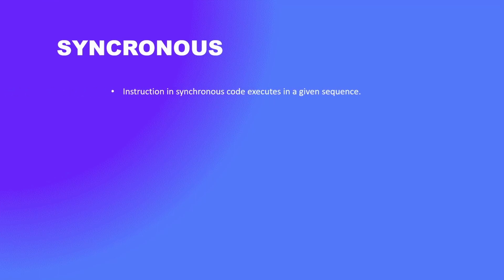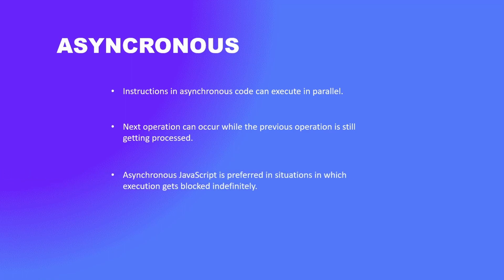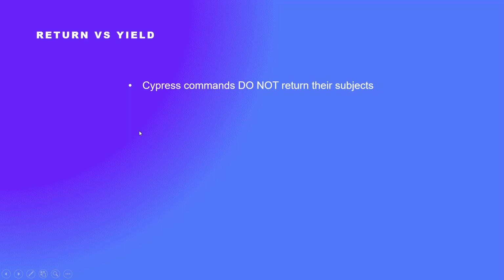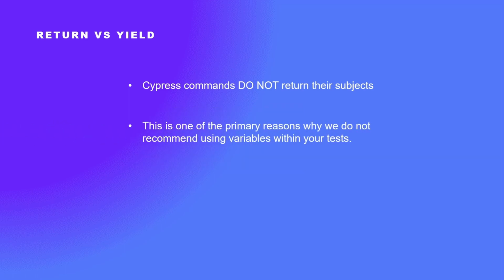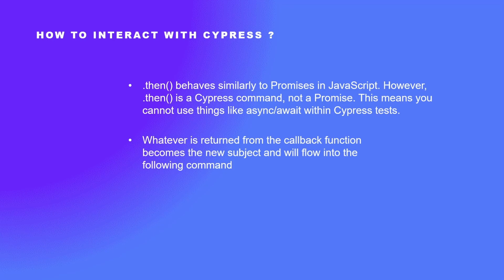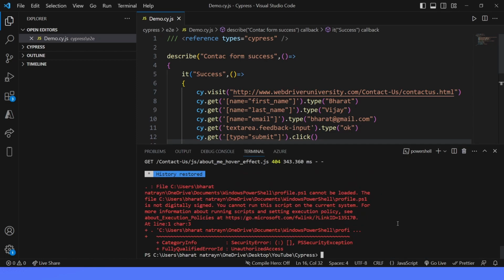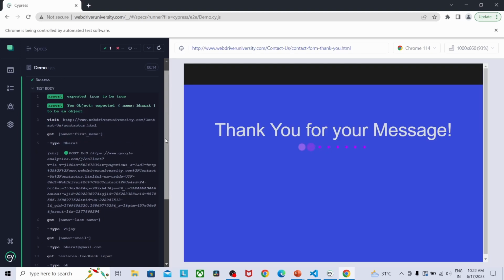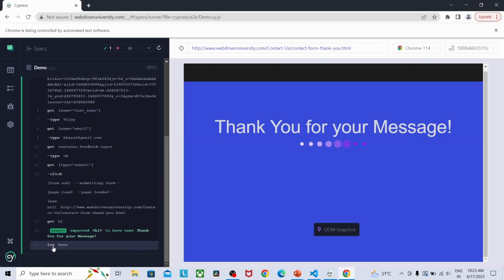CYPRESS TUTORIAL #8 CYPRESS ASYNC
CYPRESS TUTORIAL #8 ASYNC CYPRESS

Welcome to our in-depth tutorial on Cypress Async! In this video, we'll delve into the powerful async capabilities of Cypress, taking your testing skills to the next level. Whether you're a beginner or an experienced tester, this guide is designed to help you harness the full potential of Cypress's async functionality.